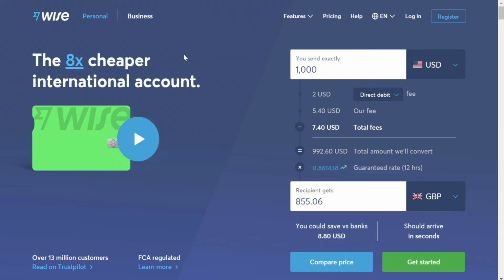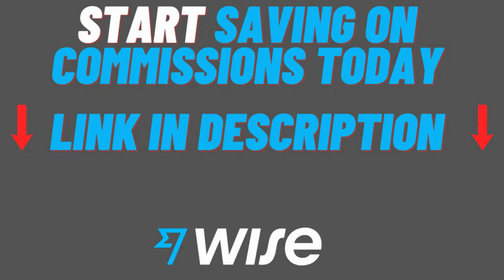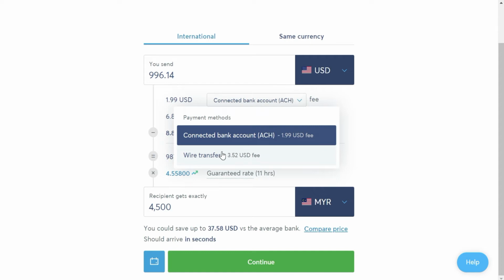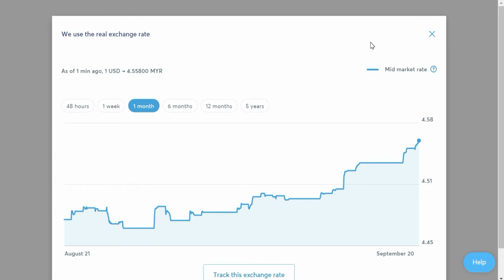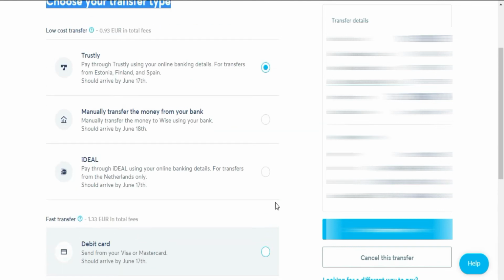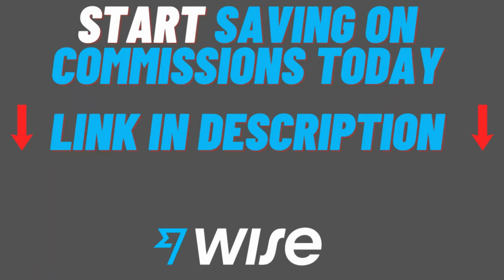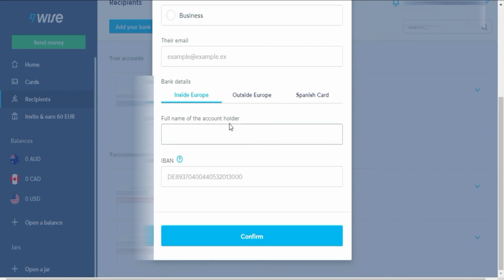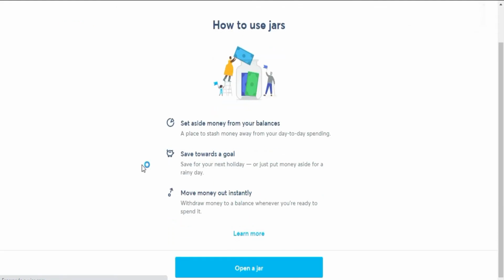How to Transfer Dollars to Malaysian Ringgits without commissions |Send Money to Malaysia Fast Cheap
In this video we are going to see how you can send Malaysian Ringgits with dollars in your bank account thanks to Wise. In addition to having many different payment methods that adapt to the maximum comfort for you, such as bank transfer or using your credit or debit card to send money to Argentina, either for yourself, another person, or to pay for goods or services.